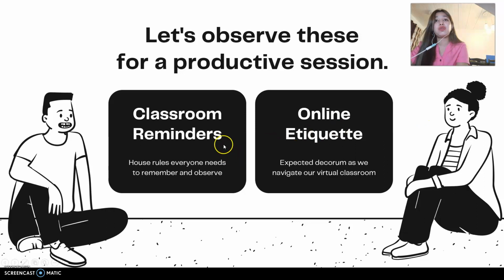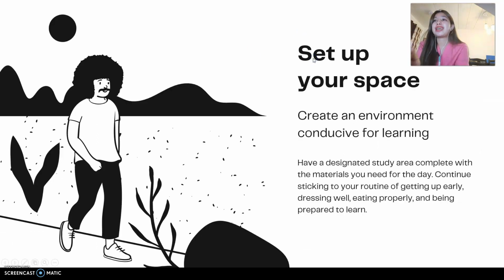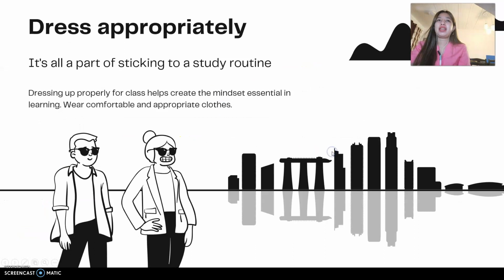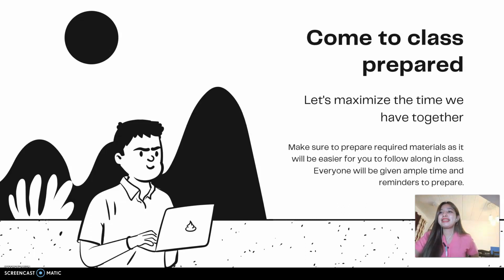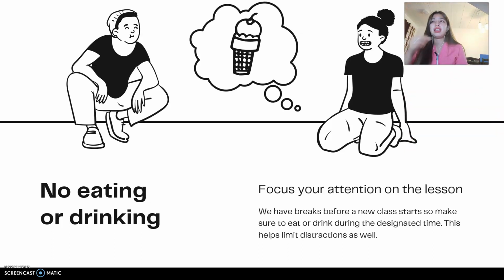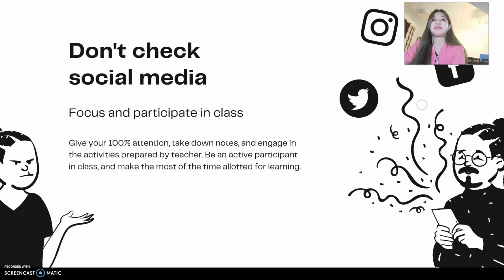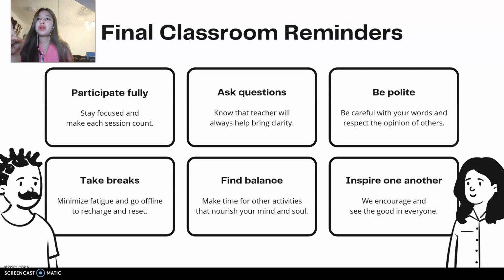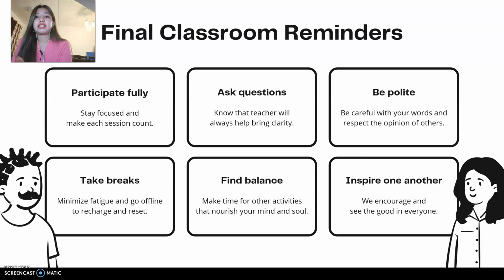Classroom Rules and Online Etiquette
Hi Goal Diggers! Hope you learn and enjoy watching my videos.